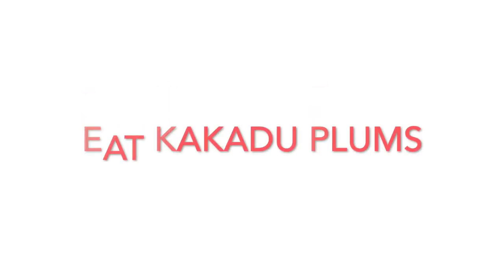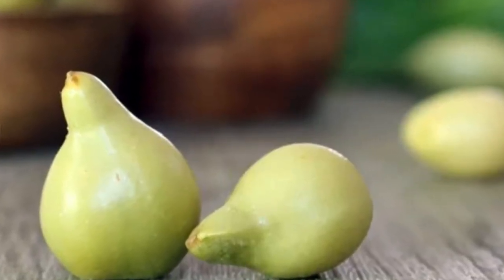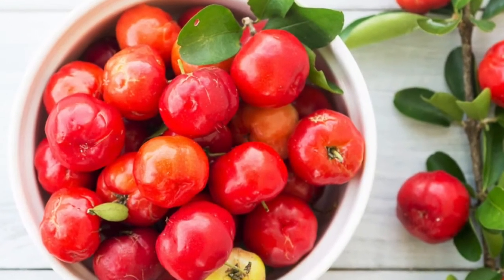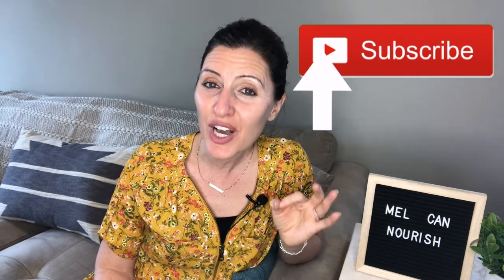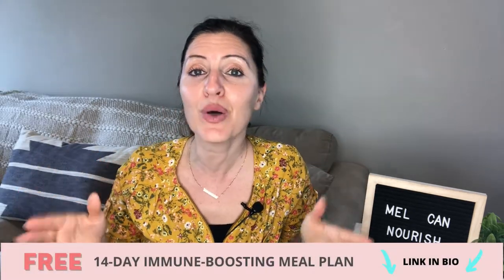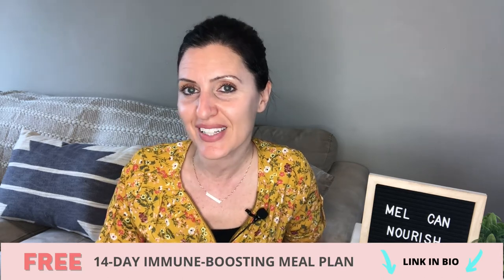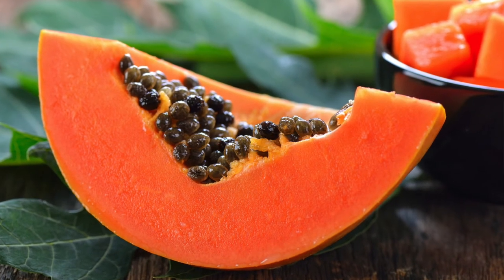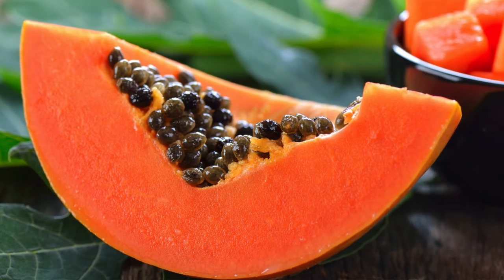How To Obtain Vitamin C From Food | Immune Boosting Series: Part 2 of 4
When we think of immune boosting, we usually think to vitamin C as the go-to. But why is vitamin C so popular and how can we get it into our bodies beyond consuming a ton of citrus fruits? In this video, I talk about the power of vitamin C, why you need it and what foods you can eat to boost levels.

Hey guys! Mel here, Holistic Nutritionist and founder of helping you healthify your hustle via body | mind | spirit.